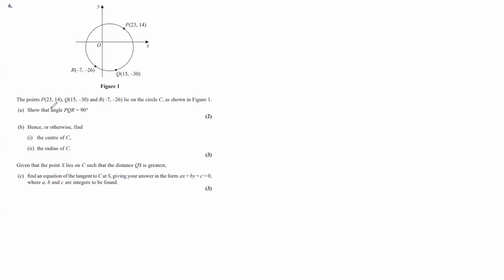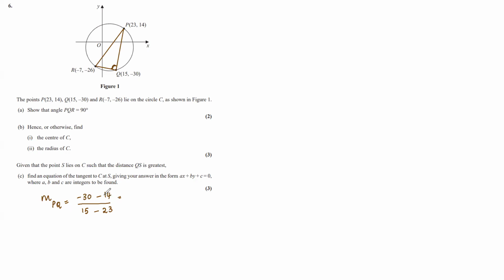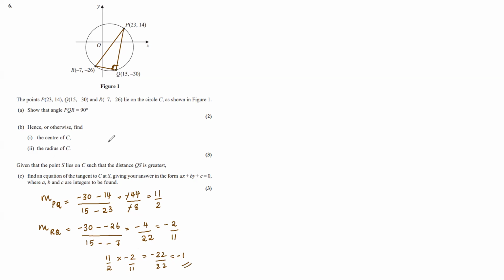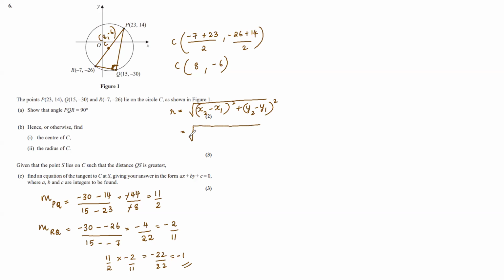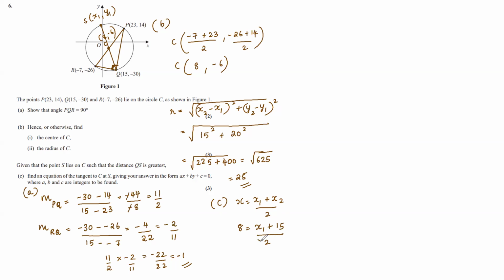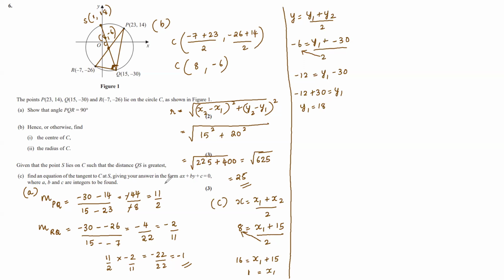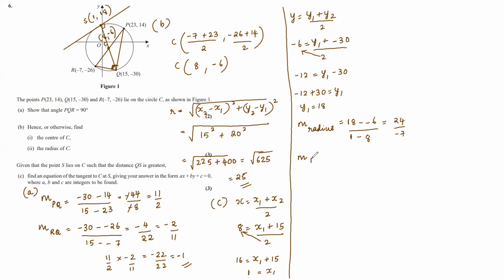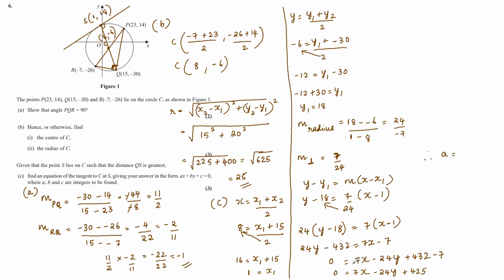Jan 2022, WMA12/01, Q6